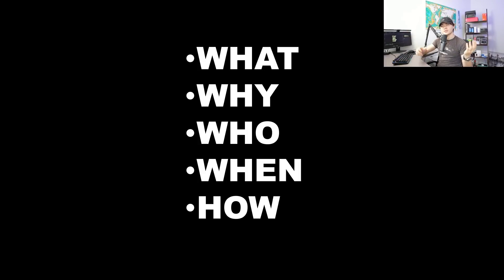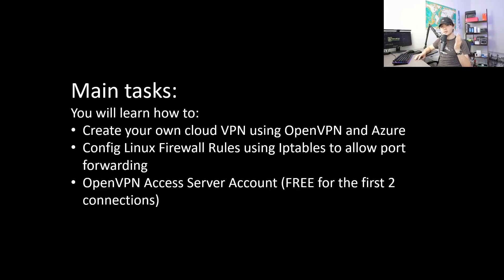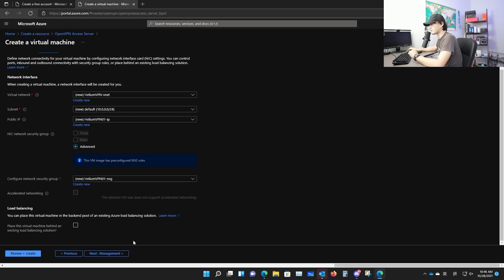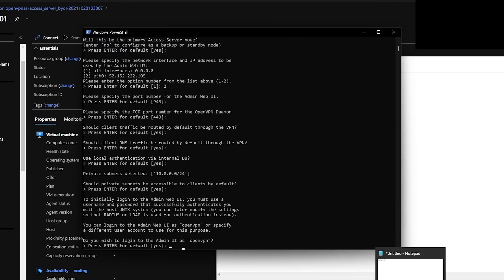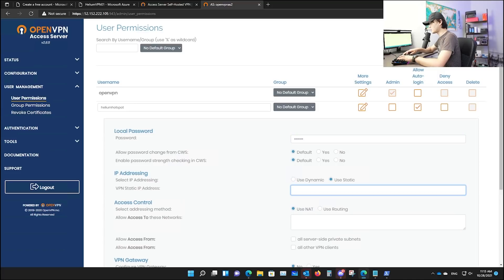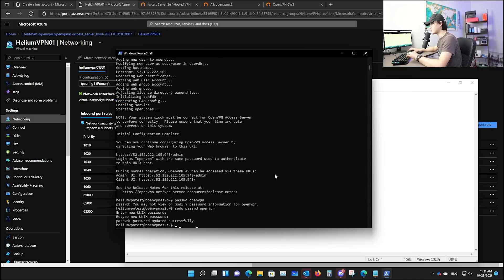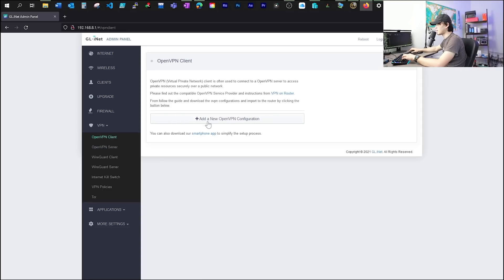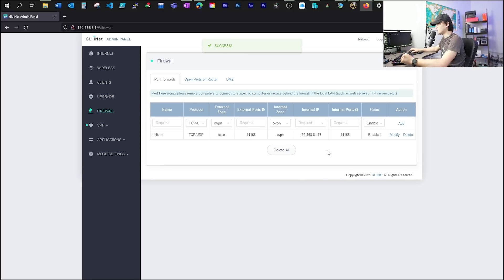Boost Your Profit! Set Up Multiple Helium Hotspots At Home (Read Description)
🎉 Get 2 FREE Stocks on WeBull valued up to $1850 (when you deposit $100)
🌕Get up to $250 BTC Bonus on BlockFi, and earn 10% APY

###!!! Update Jan-23-2022 !!!### Some people have reported Azure free credit is no longer supporting Helium traffic. However, you could still use the pay-as-you-go Azure subscription. Or you can use other cloud providers such as AWS, Digital Ocean, etc. The concept is the same.

!FIXED: After some investigation, I found a mistake in my video guide that's causing port checker showing 44158 is closed and the Helium Miner is replayed. Here is the fix: On the router firewall page, External zone will stay as OVPN, but change internal zone to LAN. This will fix the problem and u should be able to verify it with port checker.

!!!UPDATE: some people are having issue showing that 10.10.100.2 ip after connecting to the VPN profile. Instead it shows 172.XXXXXXX. In this case, restart your VM and reconnect your VPN profile. This should fix it.

This guide shows you how to PROPERLY setup multiple helium hotspots at home without relay.

Travel Router

Some commands we used:
To portforward on the server:
sudo iptables -t nat -I PREROUTING -i eth0 -p tcp -m tcp --dport 44158 -j DNAT --to-destination 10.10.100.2:44158
sudo iptables -F

To make sure the iptables rules don't reset: (This may or may no break it. you don't have to use this.)
sudo apt install iptables-persistent

Then run sudo iptables -L -n -t nat to confirm you see a routing to 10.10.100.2:44158